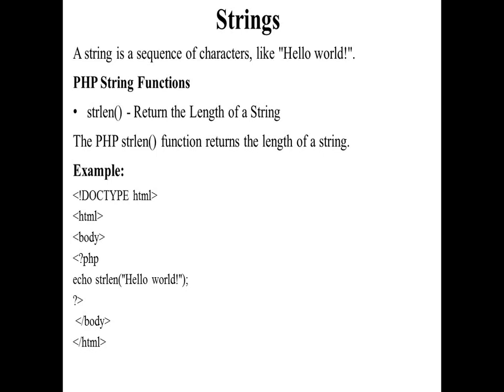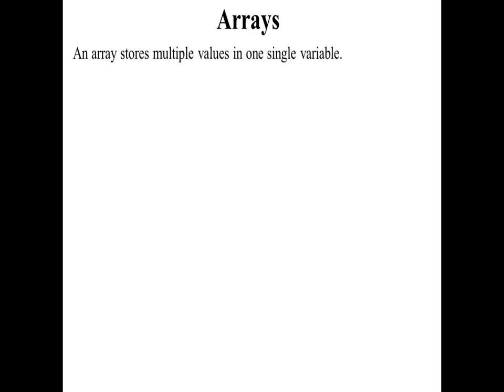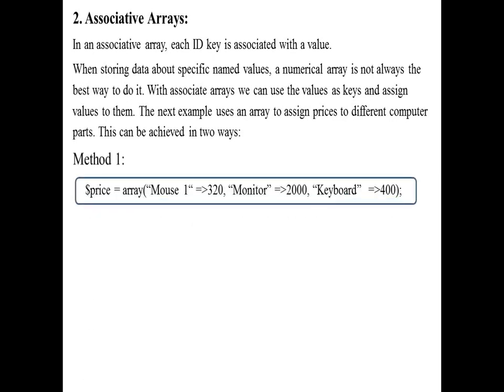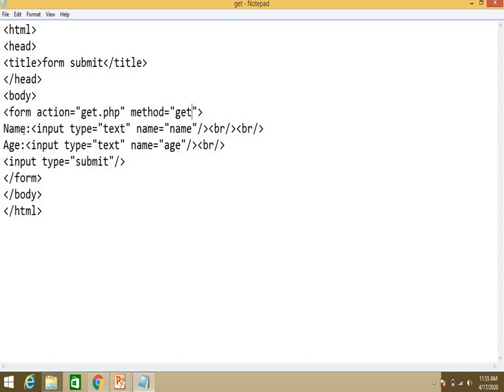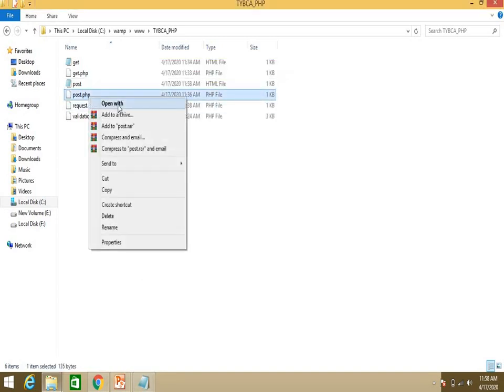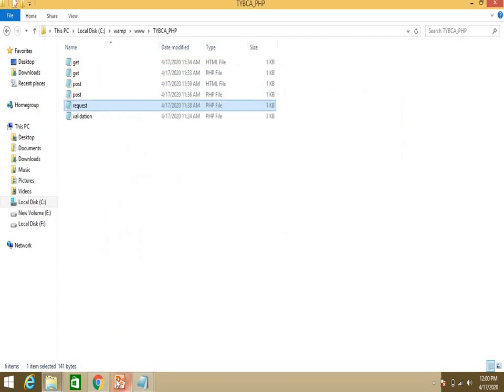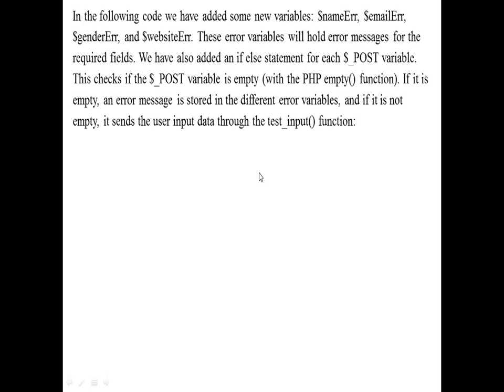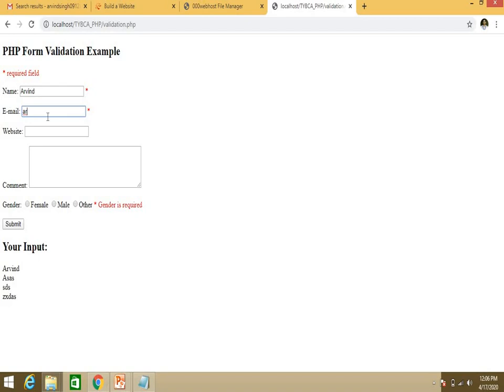UNIT 2 PHP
Handling form in PHP